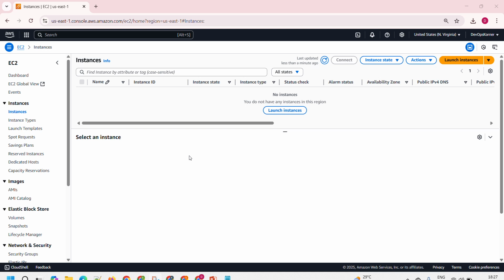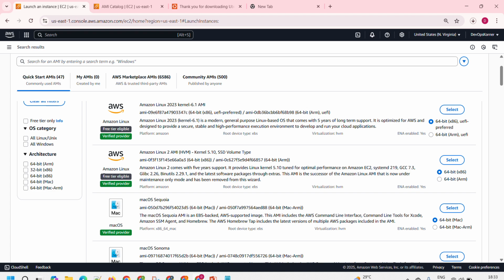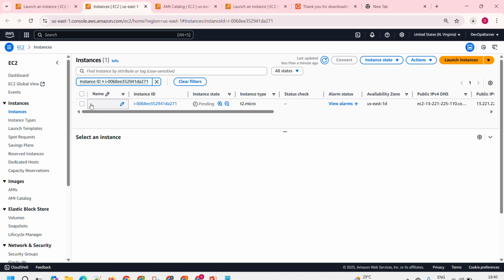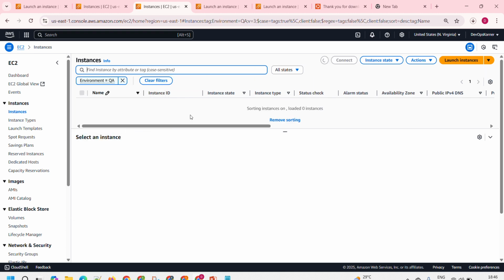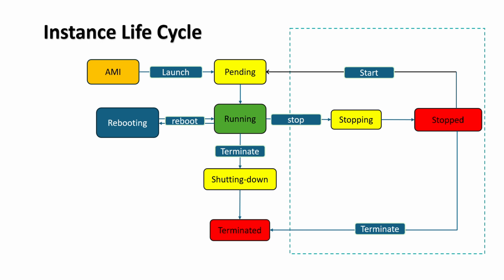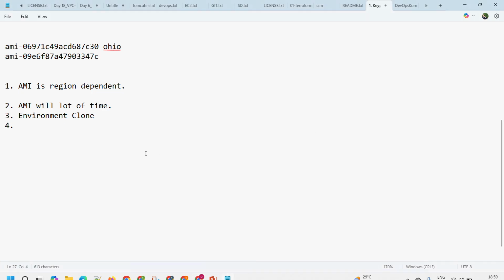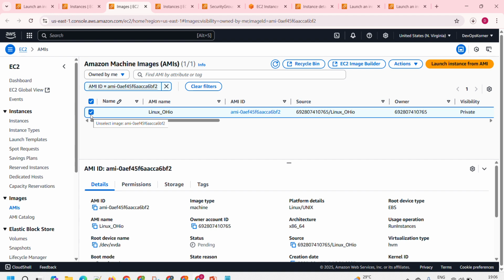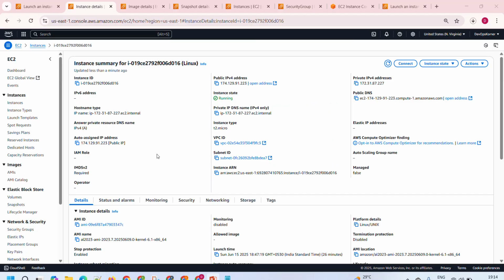05_AWS _ Amazon Machine Image ( AMI ) Management